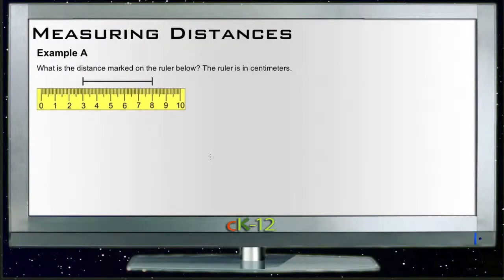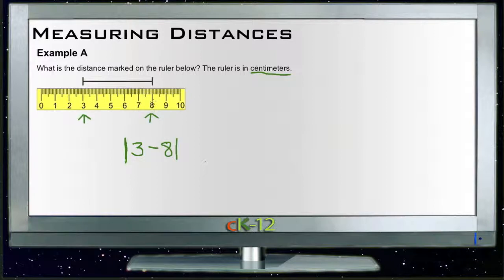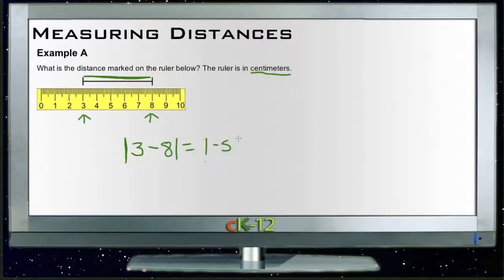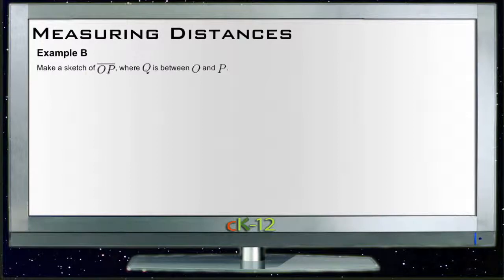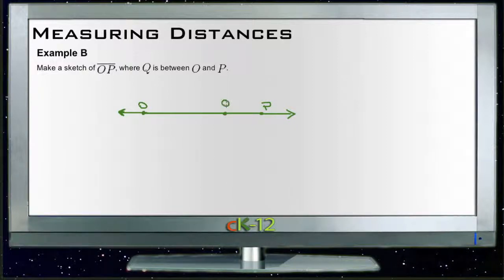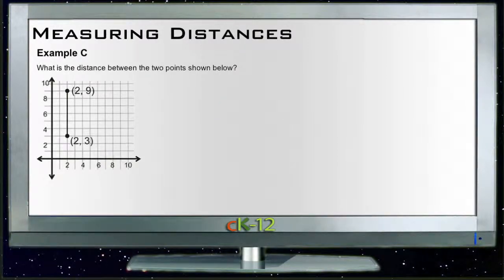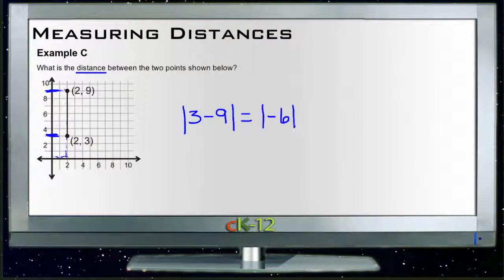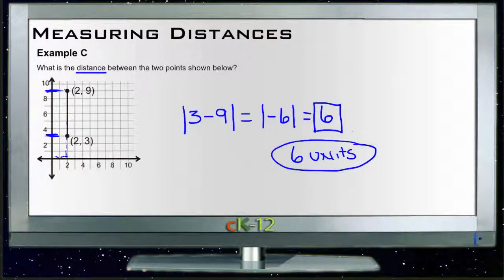Measuring Distances: Examples (Basic Geometry Concepts)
Here you'll learn how to measure the distance between two points on a horizontal or vertical line.

This video provides the student with a walkthrough of one or more examples from the concept "Measuring Distances".